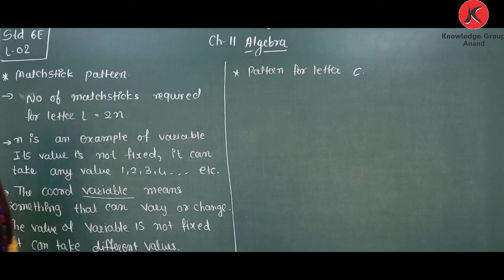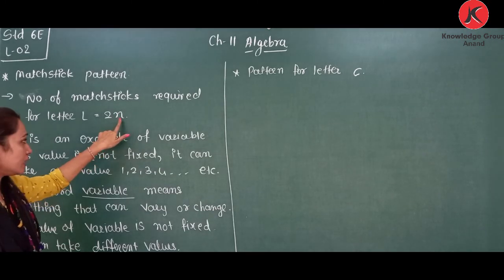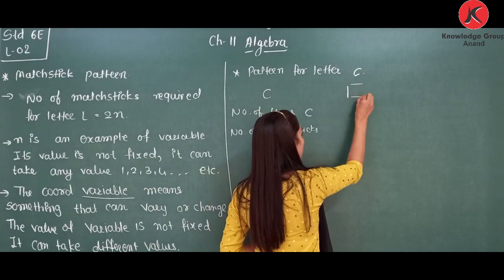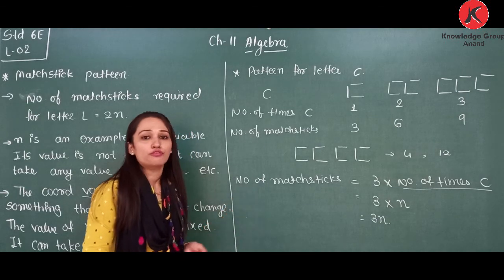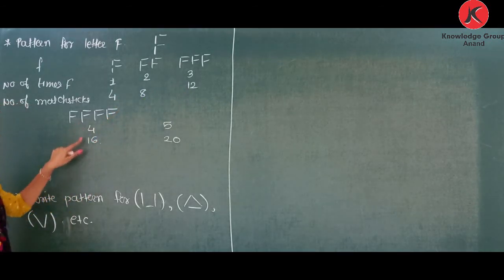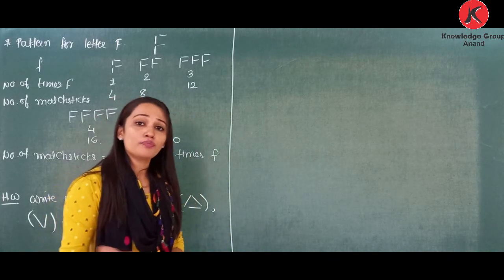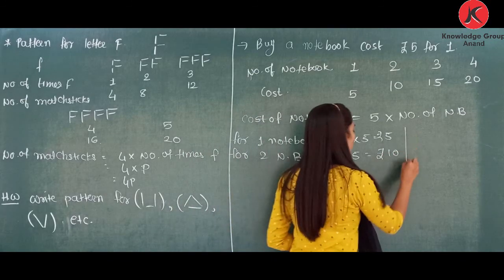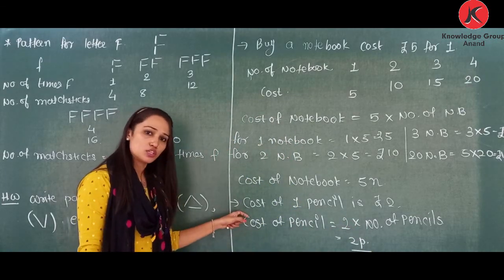Class 6 Eng MEd Maths Chap - 11 Algebra